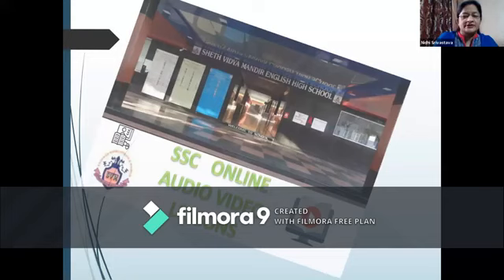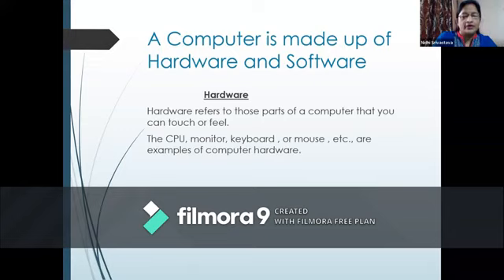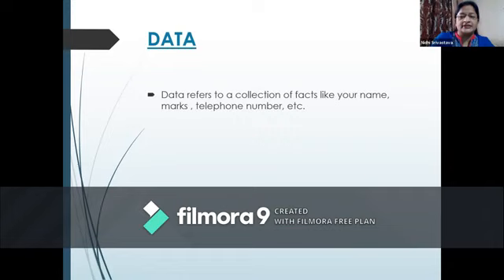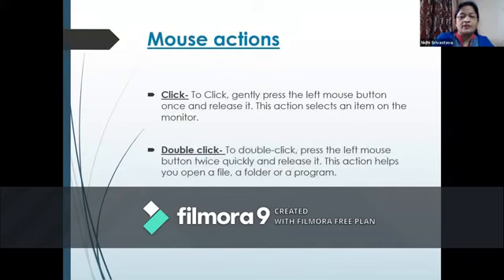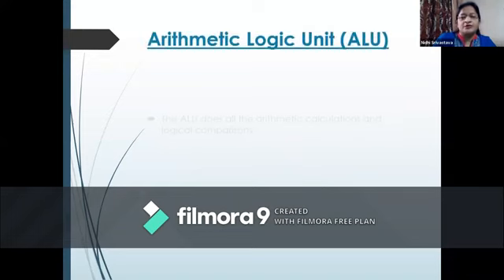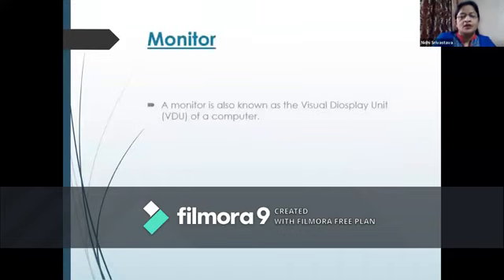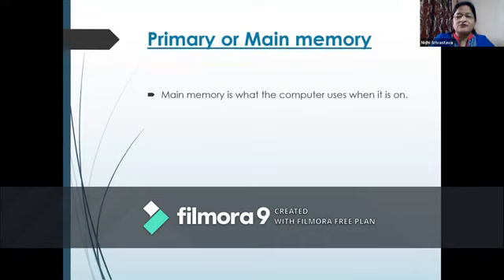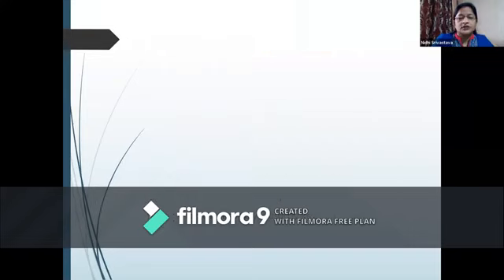STD 3, SUB COMPUTER, TOPIC CHAPTER 1, BY MRS NIDHI SHRIVASTAVA